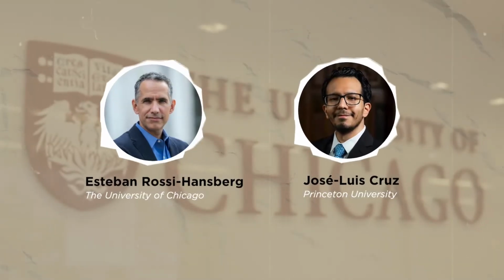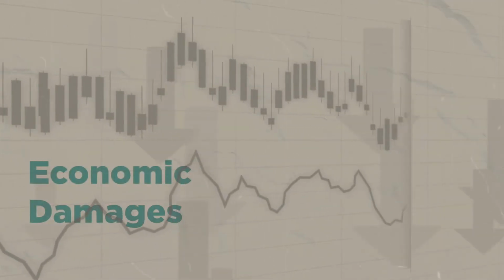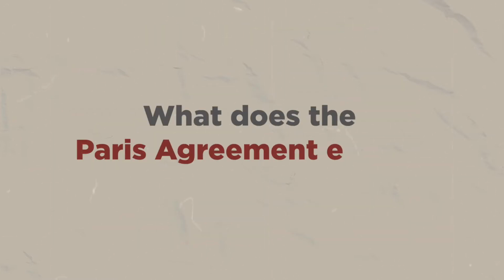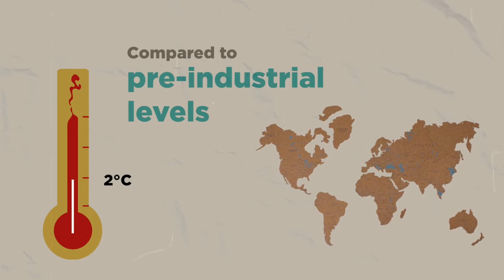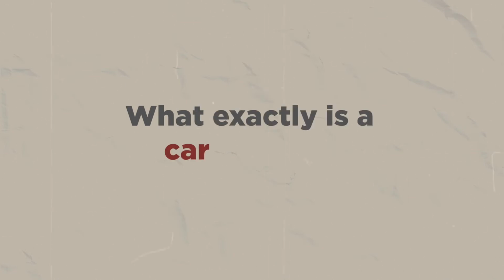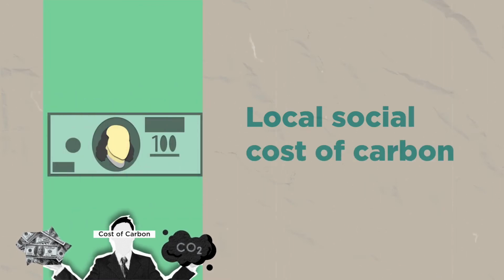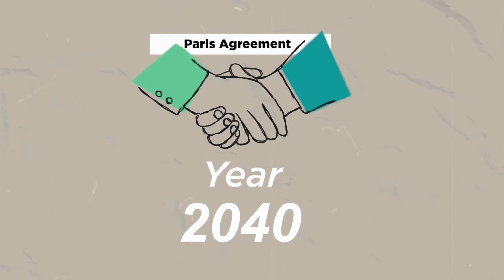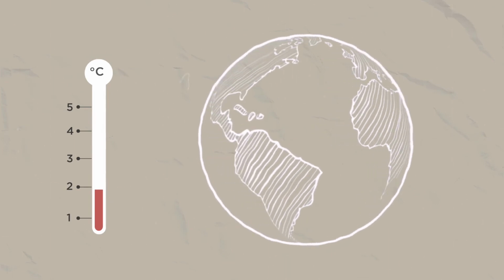ResearchSimplified: Limiting Warming to 2°C Would Have a Steep Cost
In a study by UChicago economist Esteban Rossi-Hansberg, and his co-author José-Luis Cruz of Princeton University, the authors assess the local social cost of carbon and how that cost aligns with the carbon reduction pledges countries made under the Paris Agreement. The study finds limiting global warming to below 2°C won’t occur under the pledges made by countries as part of the Paris Agreement and would only be realized through a very costly global carbon tax.

This video series intends to dissect research papers using several forms of communication for simple comprehension and a firmer grasp of the subject.